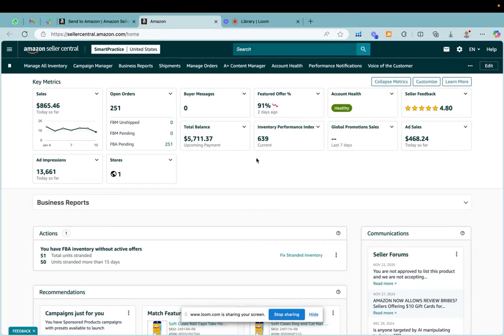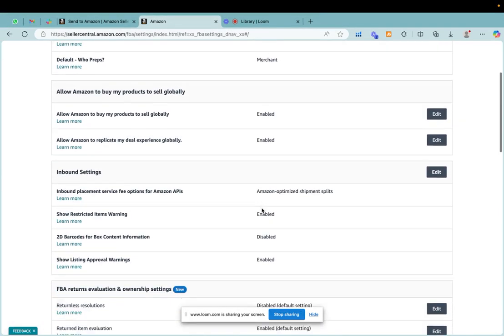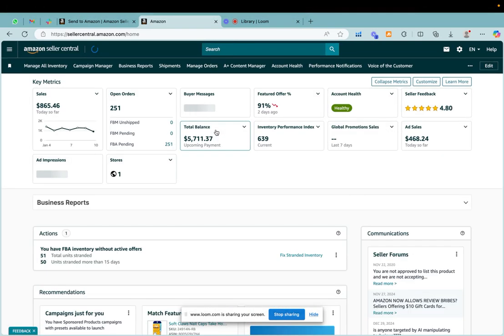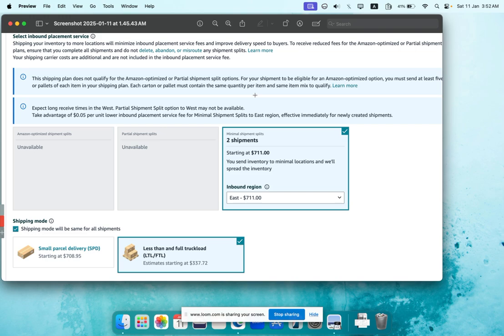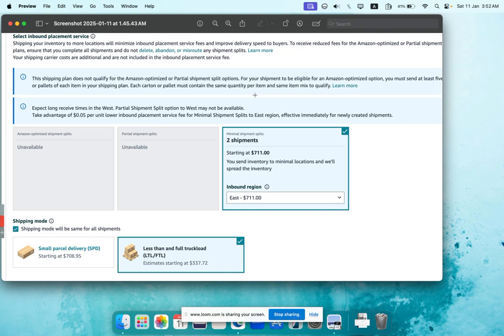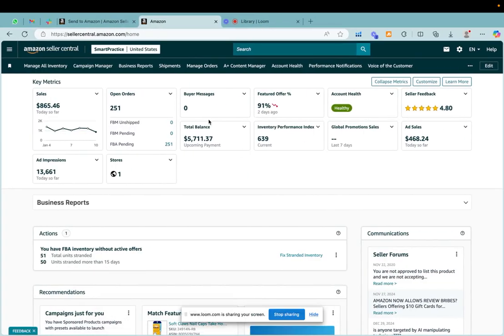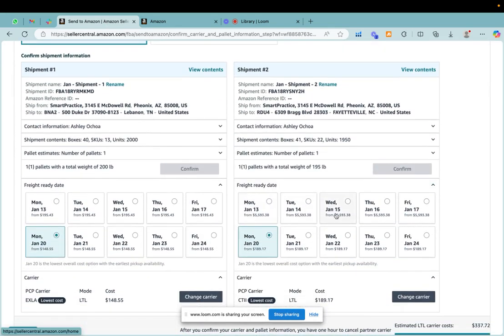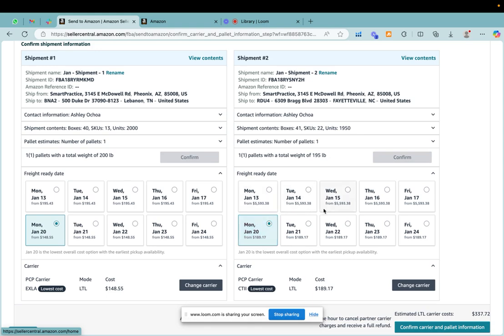Amazon FBA Shipment Forecasting: Avoid Placement Fees & Reduce Shipping Costs!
🚀 Want to save money on your Amazon FBA shipments? Learn how to optimize your shipment forecasting and avoid unnecessary placement fees. In this video, I’ll break down key strategies to reduce shipping costs, optimize shipment splits, and plan ahead to secure lower carrier fees.

📌 Key Takeaways:
✔️ Avoid Amazon placement fees by selecting the right inbound placement service setting.
✔️ Use Amazon Optimize Split for better shipment handling.
✔️ Meet Amazon’s carton and SKU requirements to qualify for cost-effective shipping plans.
✔️ Strategically plan LTL shipments by scheduling them ahead to secure lower rates.
✔️ Minimize shipping expenses by adjusting your shipment timing based on carrier workload.

💡 Pro Tip: Creating your shipping plan 1-2 weeks in advance can significantly reduce carrier fees!